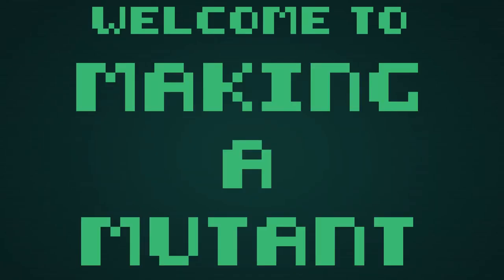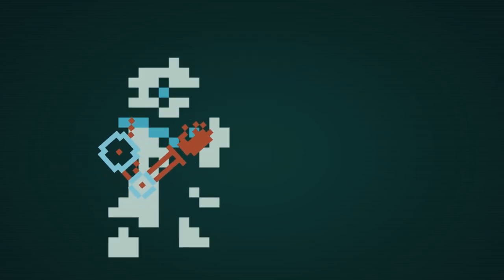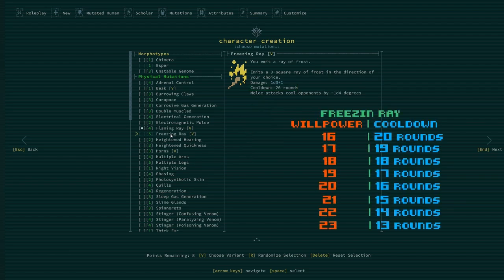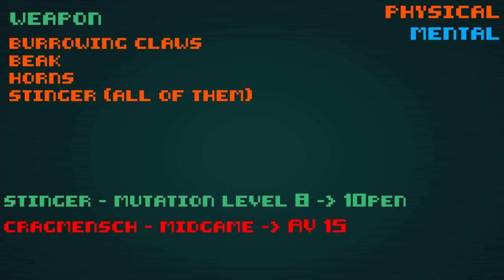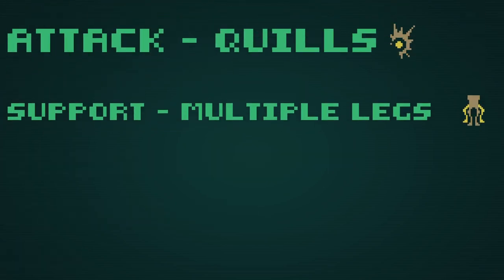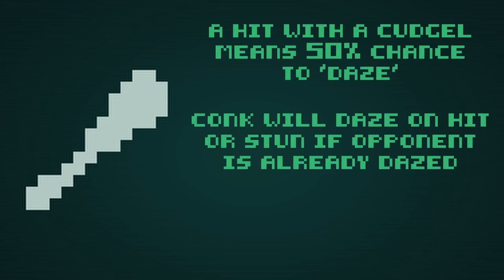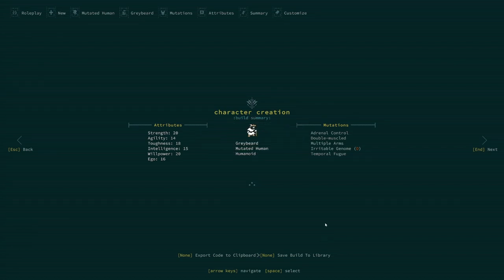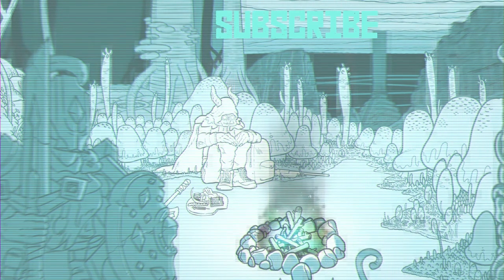Caves of Qud Tutorial - 09 - Building a Mutant